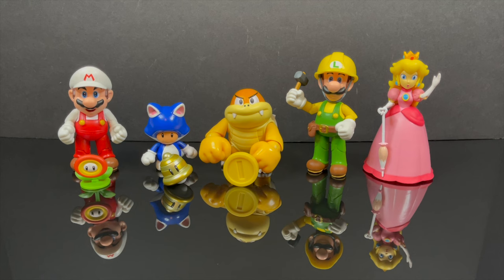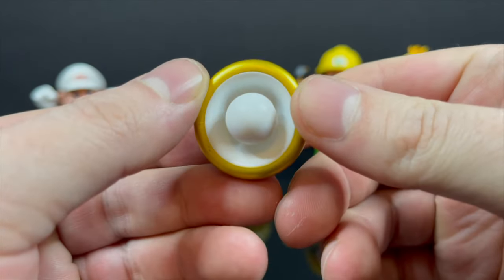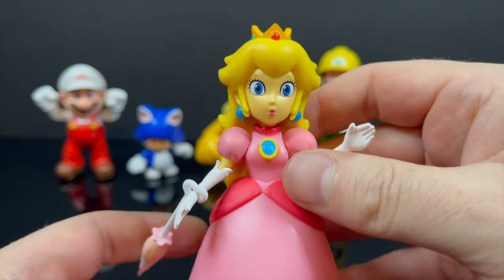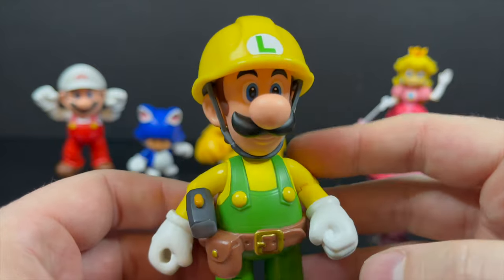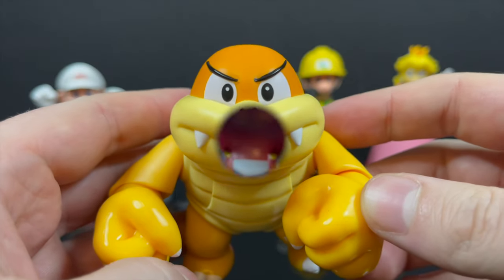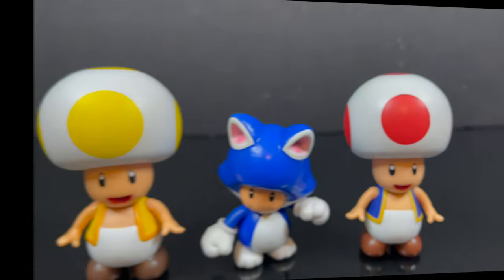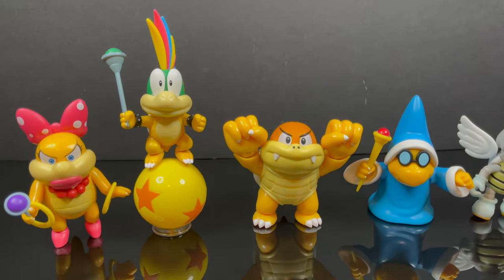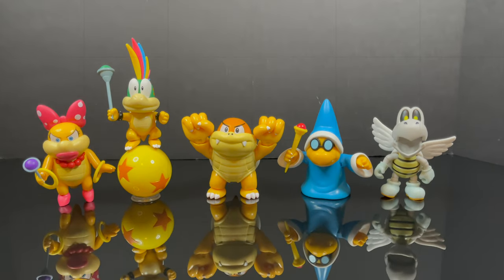2023 4in SUPER MARIO YEAR END CATCH-UP | Jakks Pacific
Join me for a year end wrap up in collecting the 4in World of Super Mario figures by Jakks Pacific.